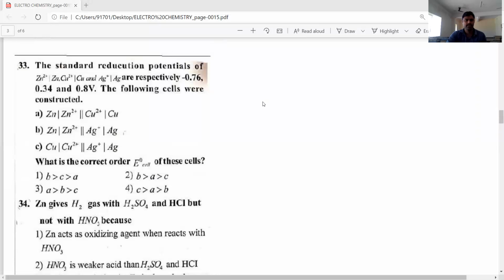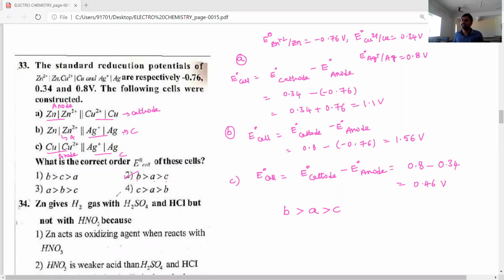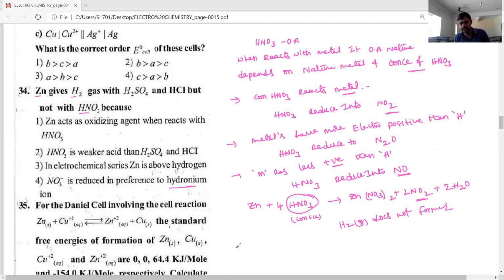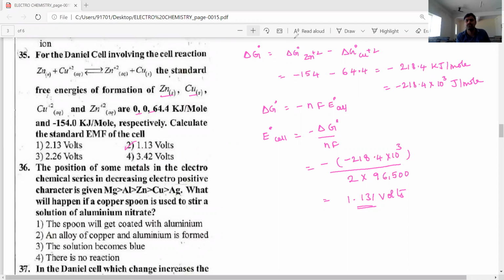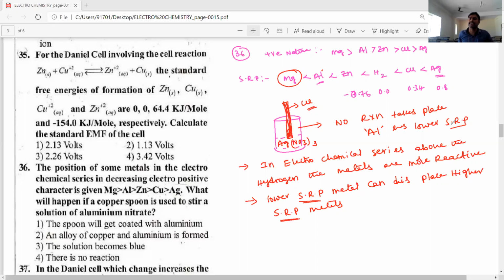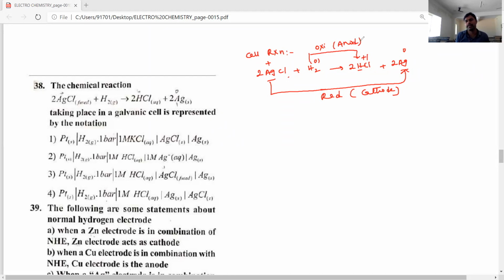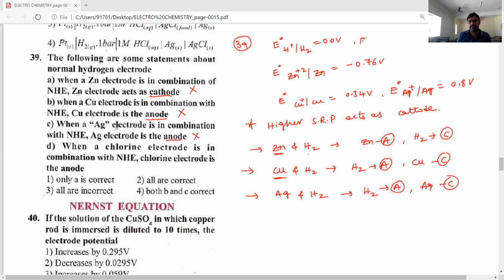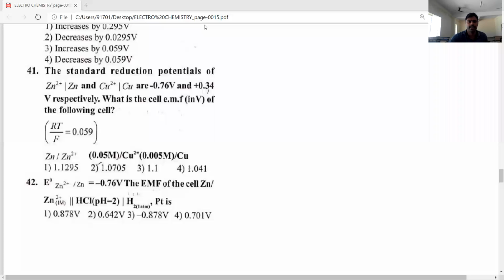ElectroChemistry12ClassJEEandNEETObjective Chemistry Part4